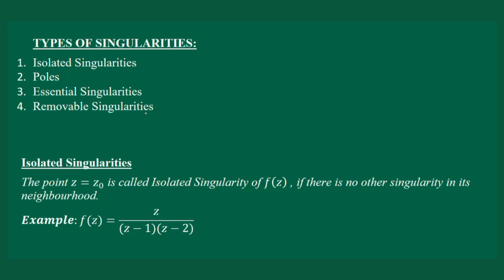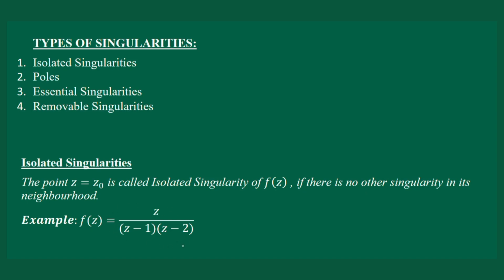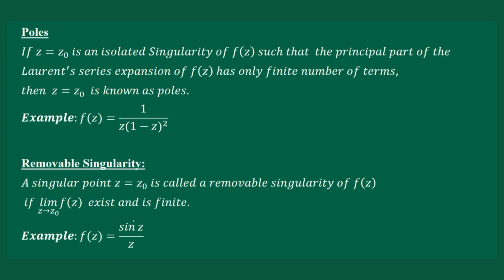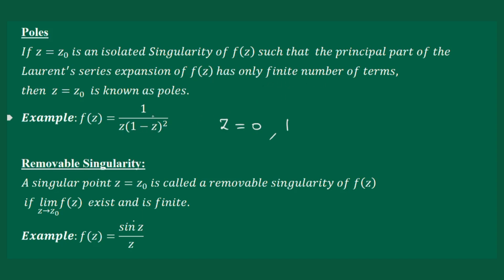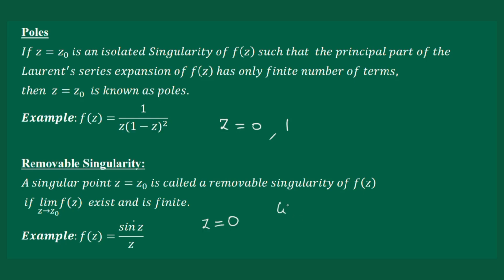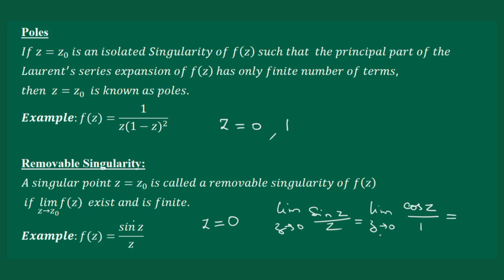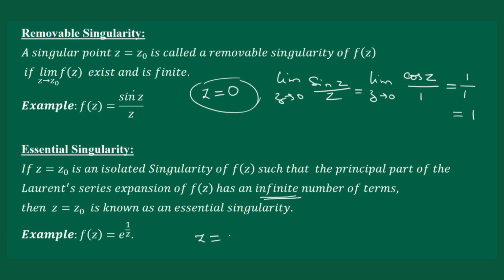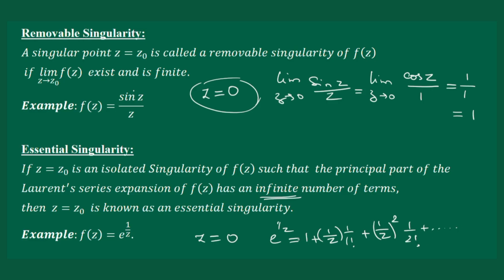Types of Singularities in Complex Integration